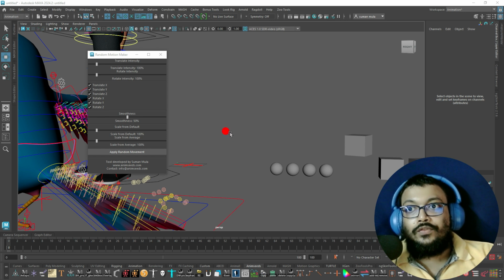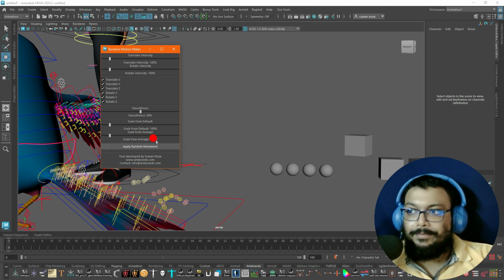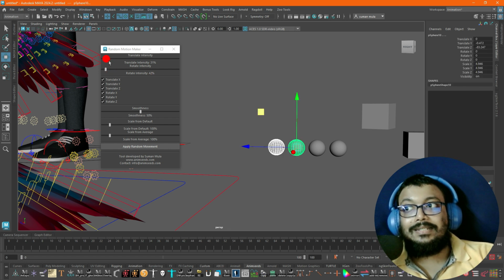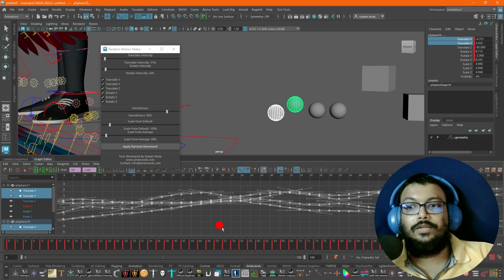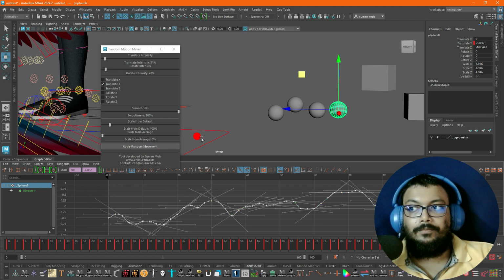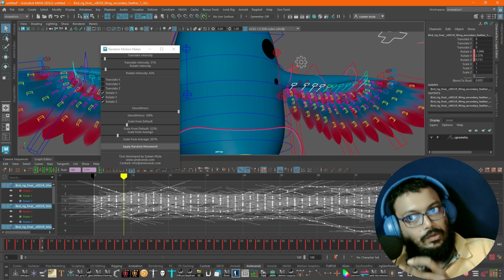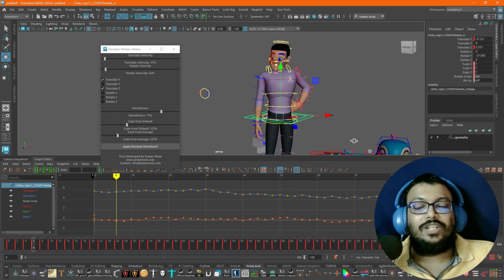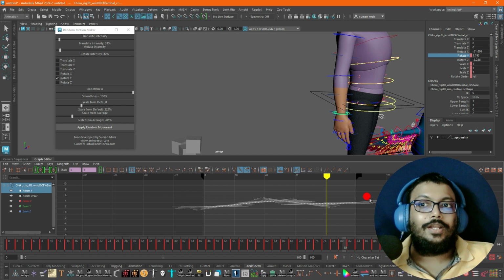Random motion maker | 3D animation | Maya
Hello everyone, I hope you're well.

Today I am sharing one of my new tools I developed for creating random motion on selected objects.

Using these tools, you can achieve many things quickly.

as like-

1. moving-hold animation.

2. creating noise

3. air vibration/normal vibration

4. Smooth your animation.

5. Scale your animation.

6. Hold your animation.

etc...